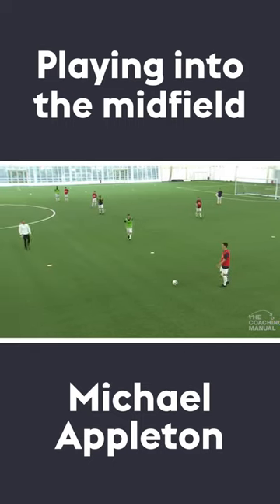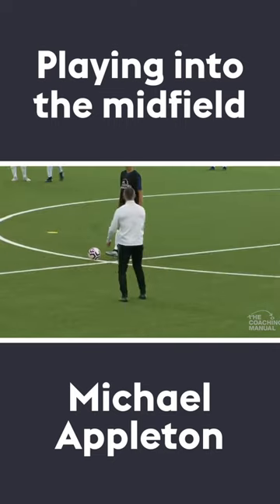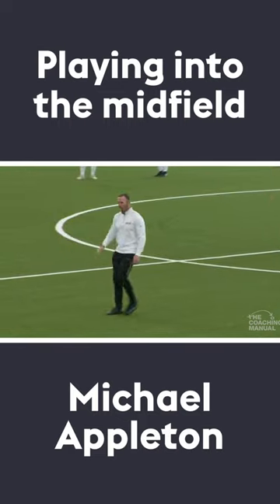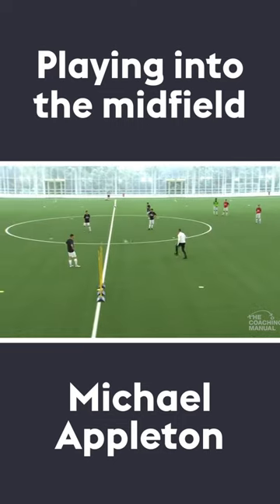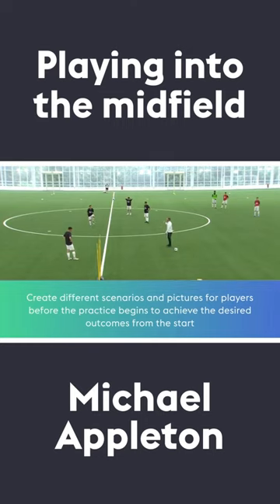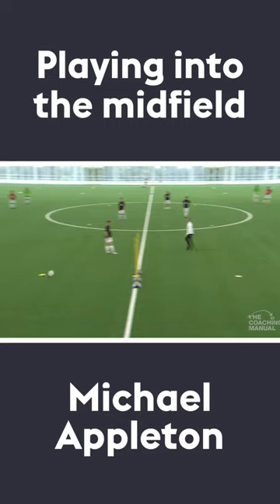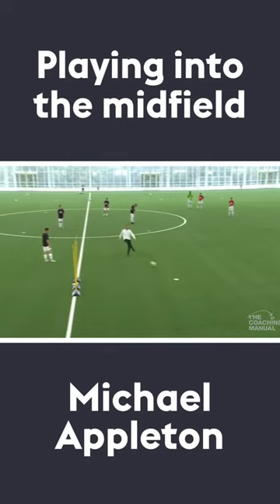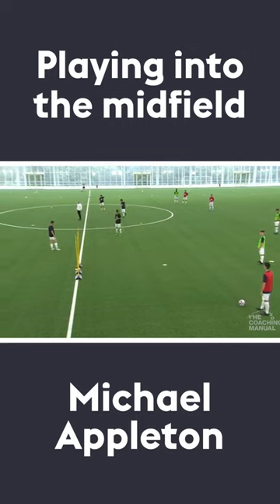Playing into the midfield | Michael Appleton ⚽️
A Quick Coaching Point from Michael Appleton's Attacking Overloads Masterclass.

Appleton highlights the different areas a central midfielder can receive the ball in order to then play forward more effectively.